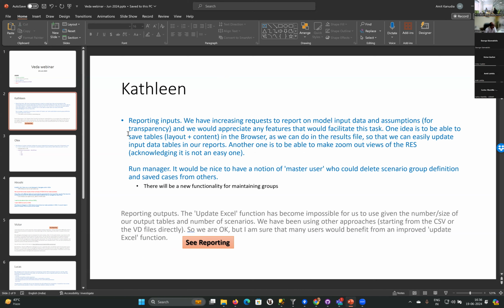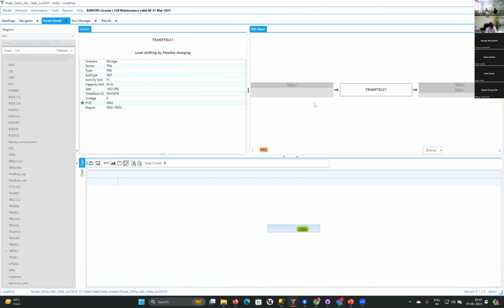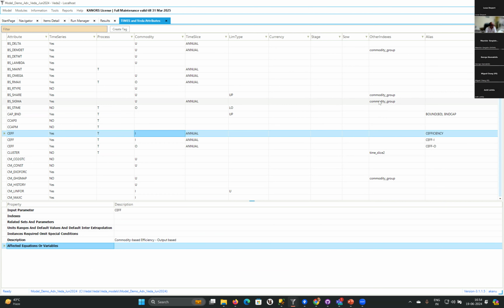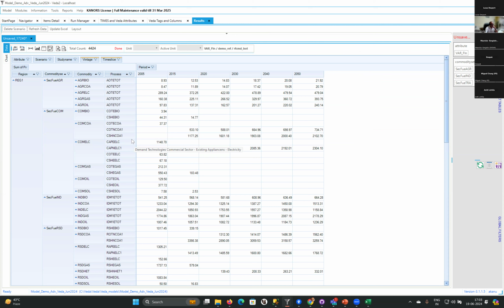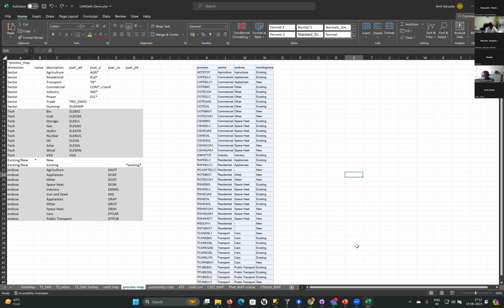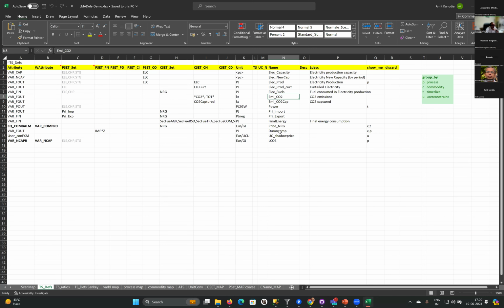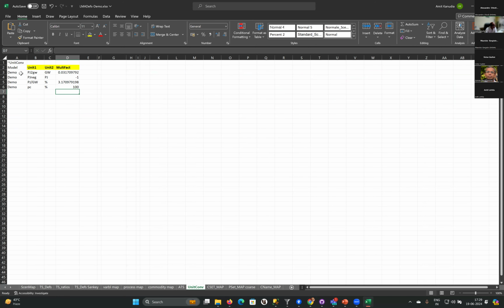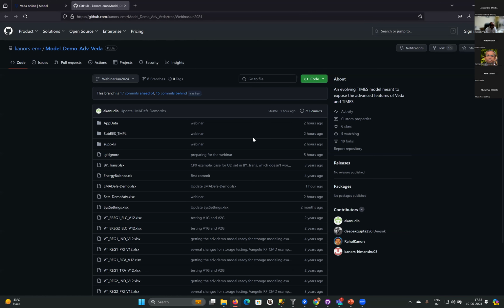Veda 2.0 Webinar Jun 2024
Detail on the operation of Veda 2.0 and Veda online, with a focus on the Reports feature.